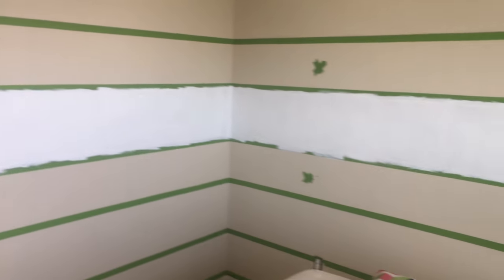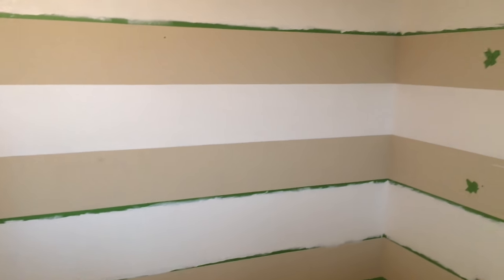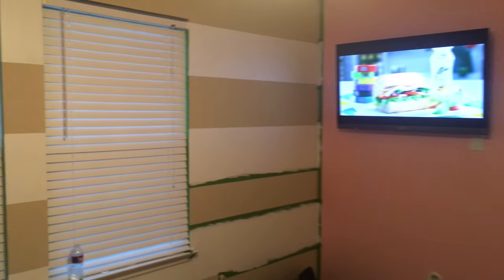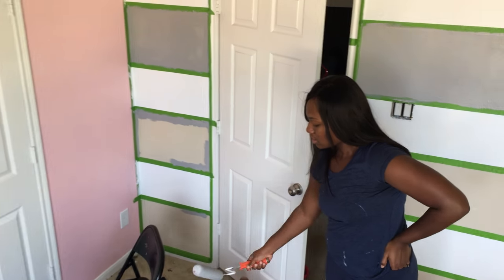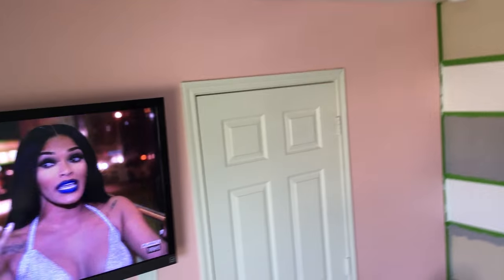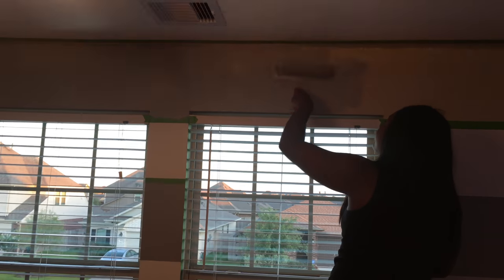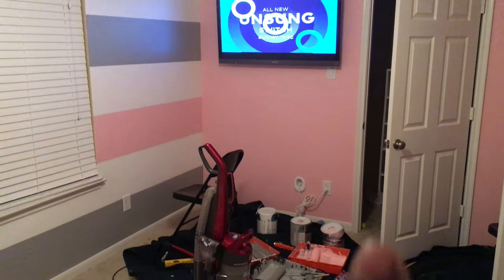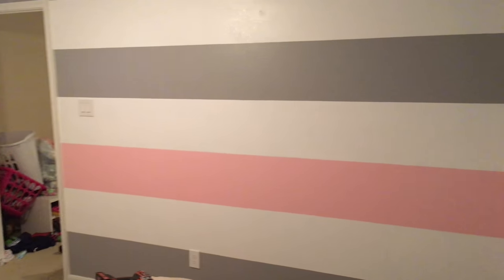DIY: How to paint a Stripe Wall (4K)